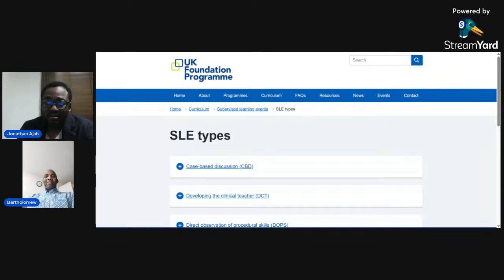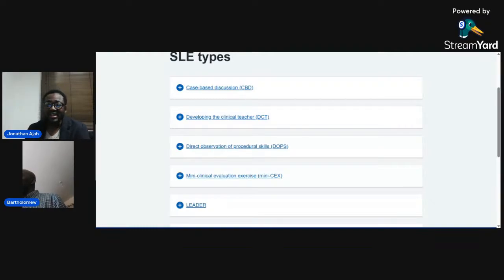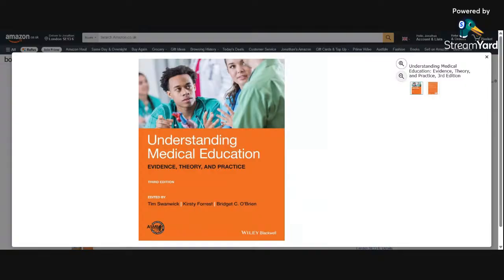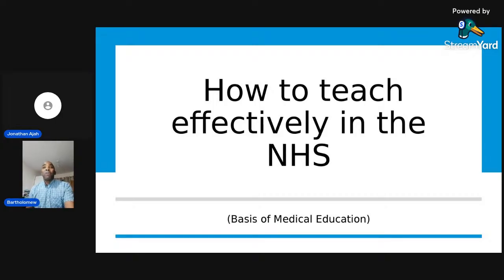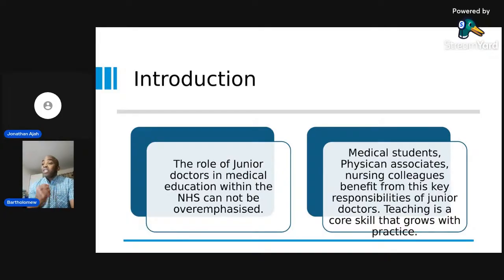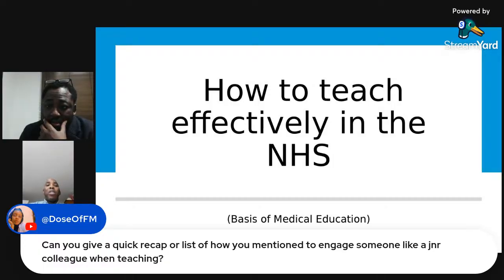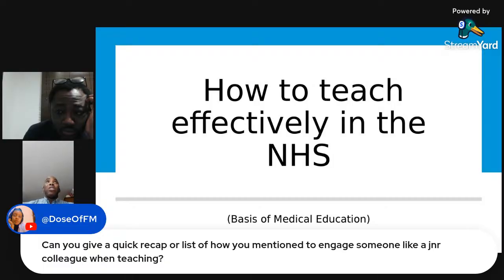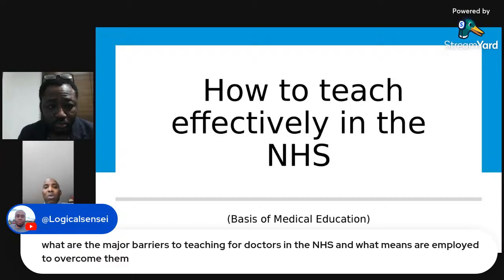How to Teach Effectively in the NHS (The Applicable Medical Education Basis)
LAJ ACADEMY UK-IMG NHS Development & Competency Programme
🎓 Live Medical Education Session
Presenter
Dr Bartholomew Onumajuru
Host
Mr Jonathan Ajah
📅 Date
3rd January 2026
⏰ Time
6:00 pm (UK Time)
📍 Venue
YouTube Live
Doctors working or preparing to work in the NHS
Clinical Teaching Fellows & Aspiring Medical Educators
Healthcare Professionals involved in teaching & training

📜 Certification
✅ Attendance Certificate Available
(For participants who register and attend the full session)

🌟 Why Attend?
Understand effective teaching principles within the NHS
Learn practical, applicable medical education frameworks
Strengthen your portfolio for NHS roles & training posts
Gain insight from experienced UK-based medical educators
LAJ Academy UK
🔹 Unlock Your Medical Career Potential